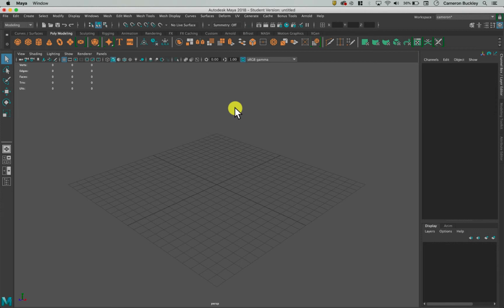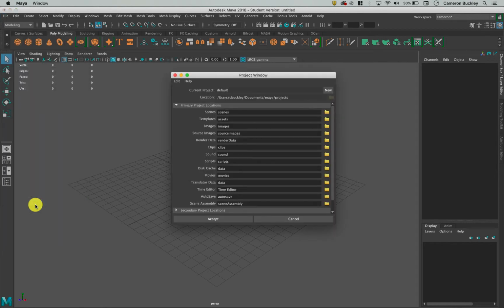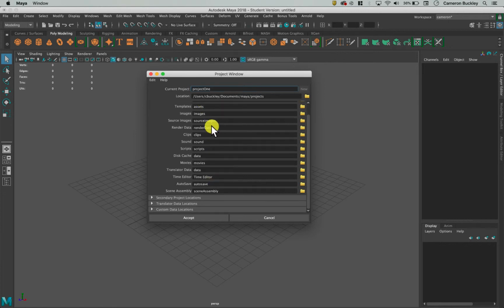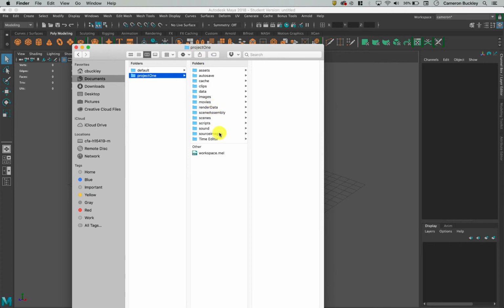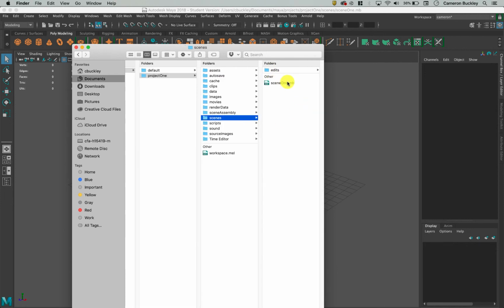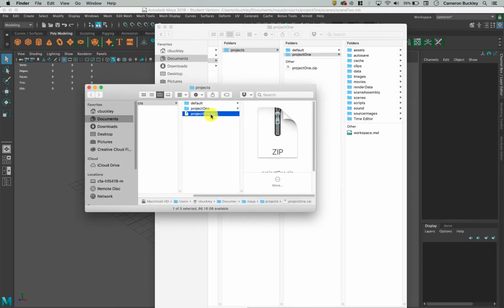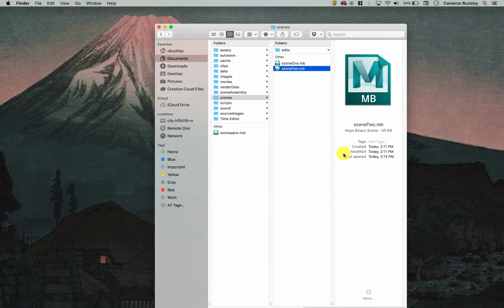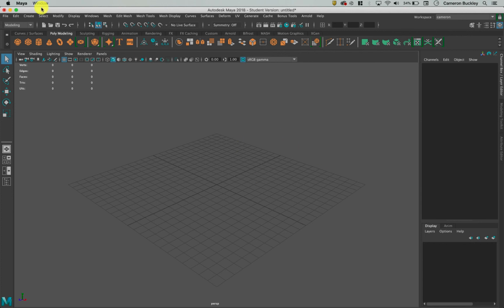Game Design 004